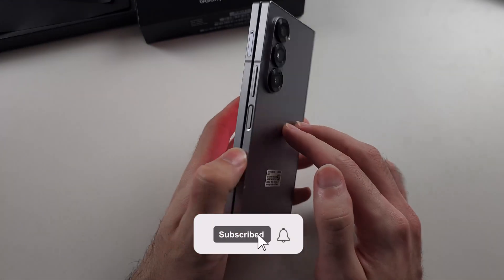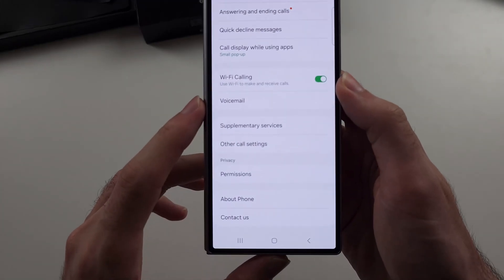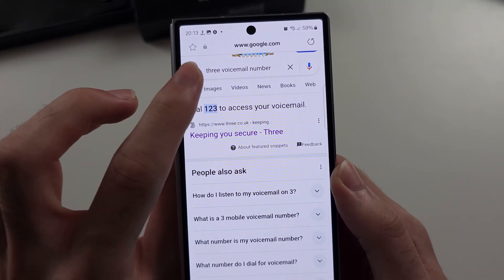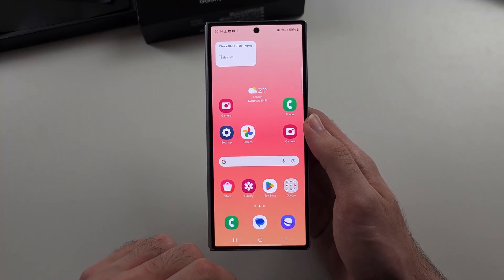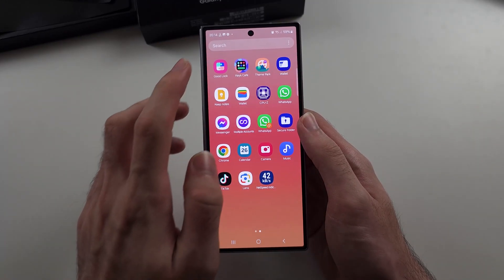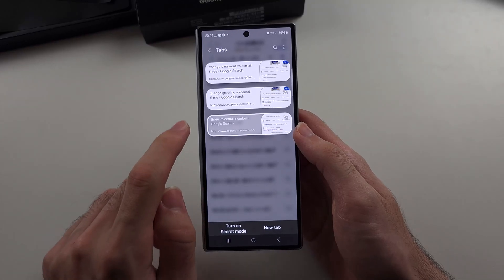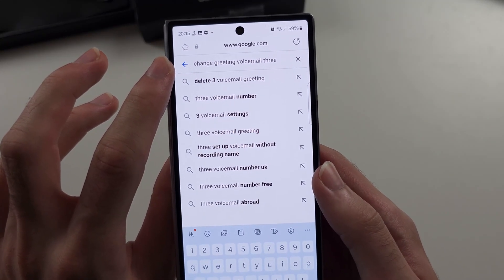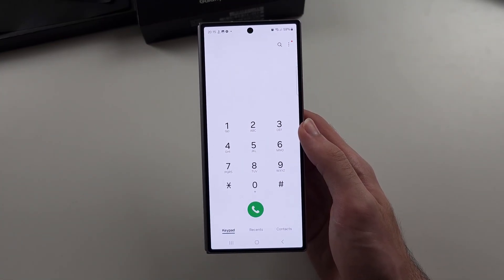How To Setup Voicemail on Samsung Galaxy Z Fold 6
Welcome to our guide on how to set up voicemail on your Samsung Galaxy Z Fold 6! In this video, we’ll show you the step-by-step process to configure your voicemail, ensuring you never miss an important message. Whether you're setting up voicemail for the first time or updating your settings, follow along to learn how to activate and personalize your voicemail on your Galaxy Z Fold 6.